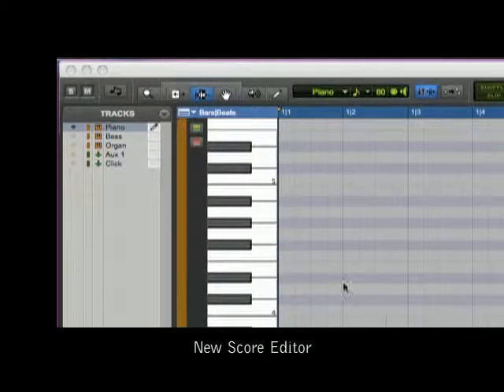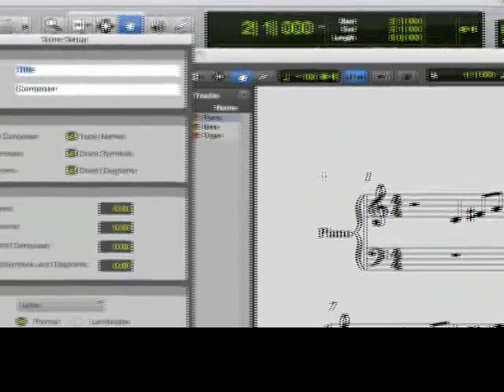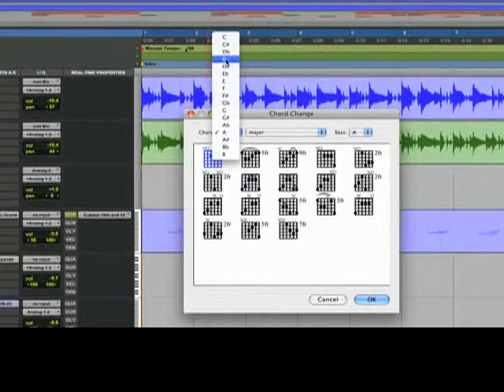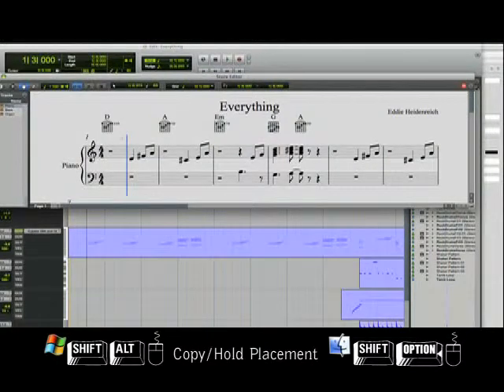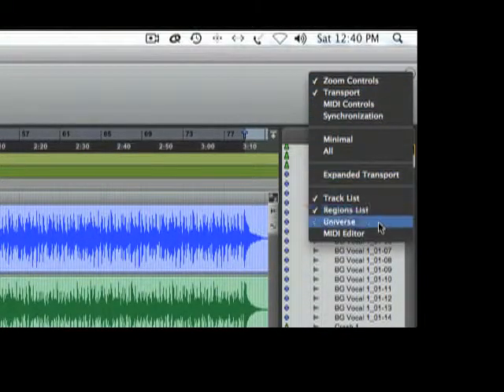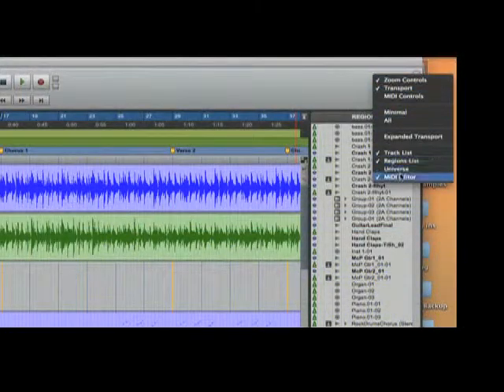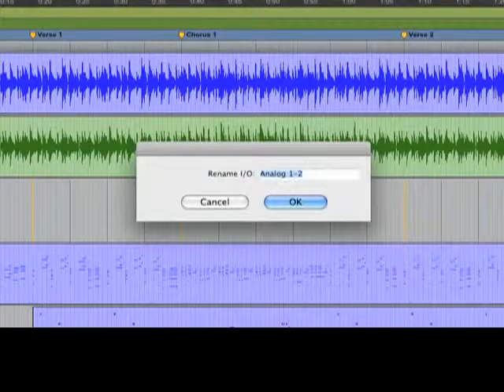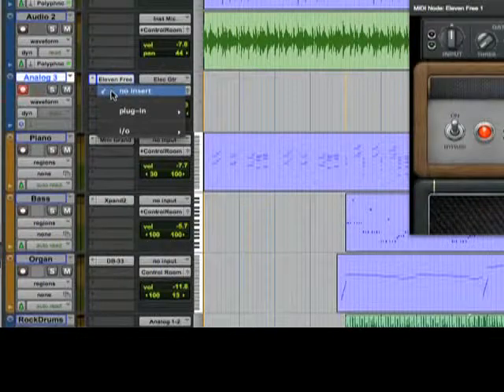22 New Score Editor